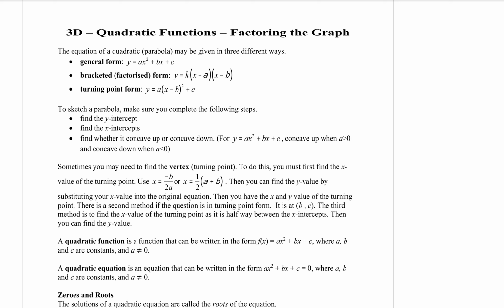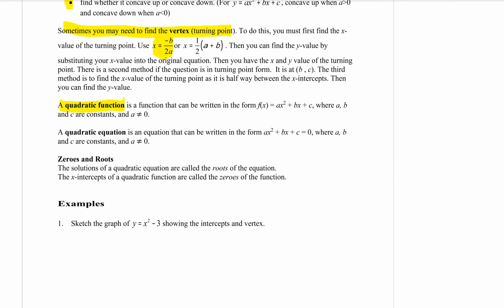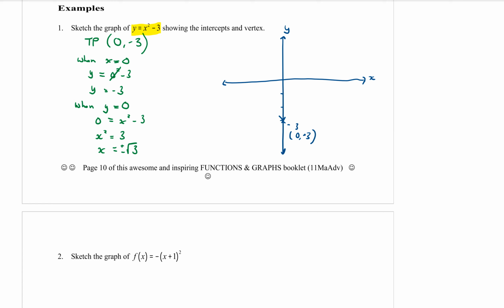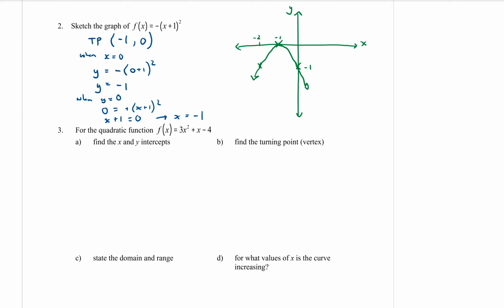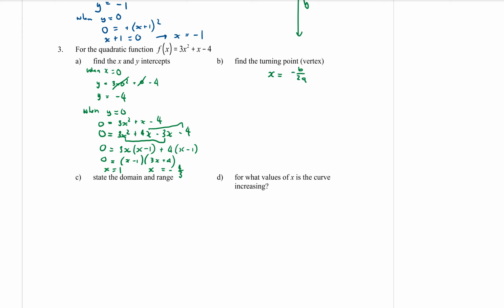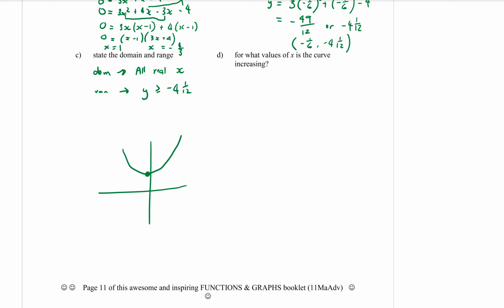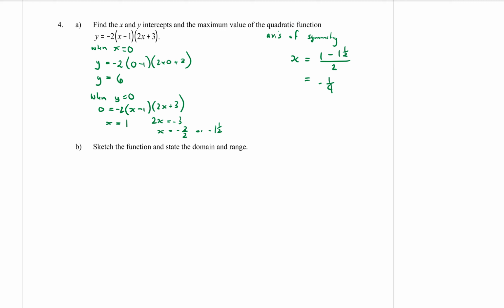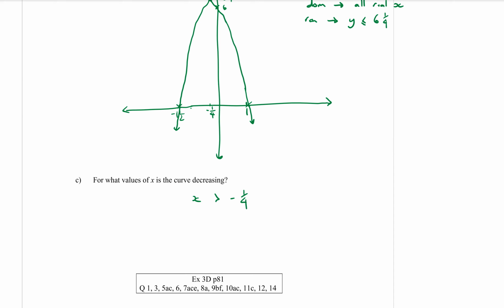Year 11 Adv Functions and Graphs 4 -The quadratic function